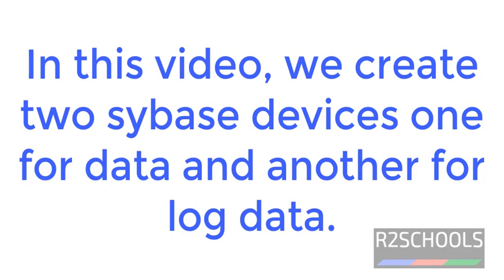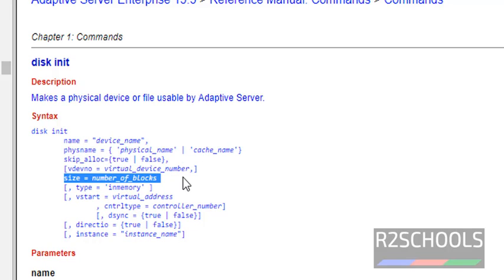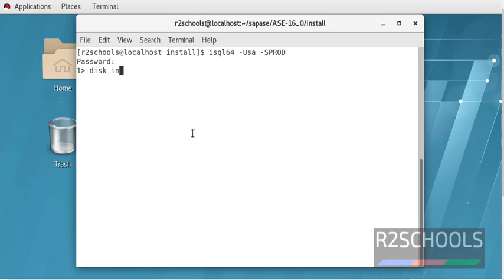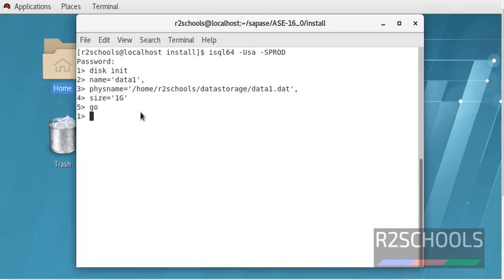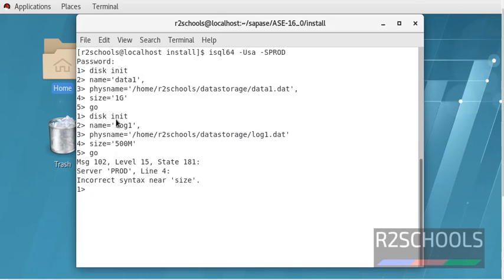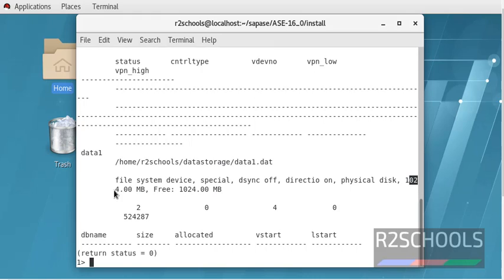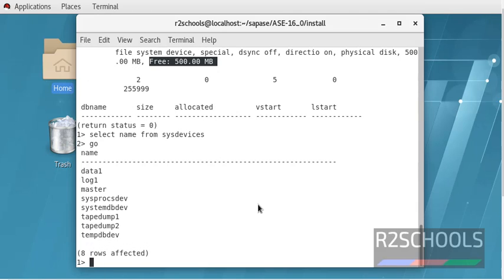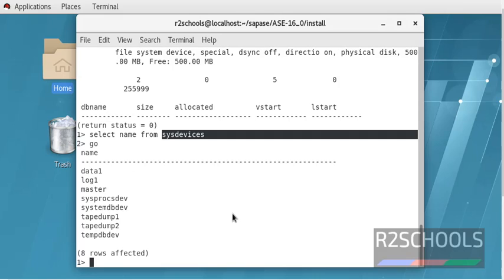6. Sybase Tutorial: How to create Sybase Device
In this Video, We have explained how to create Sybase or ASE device.